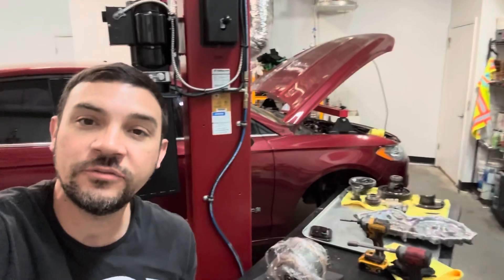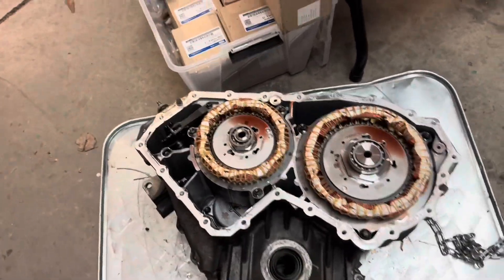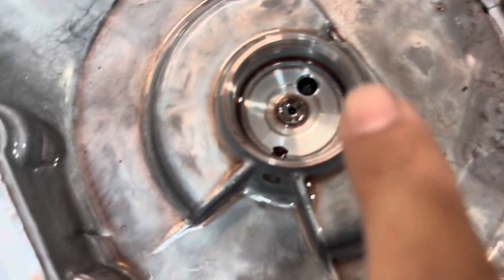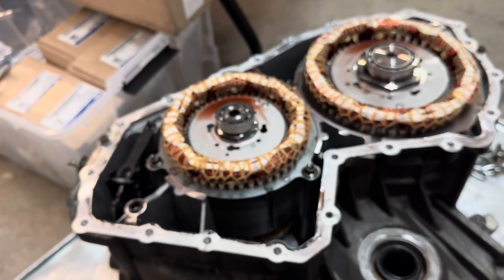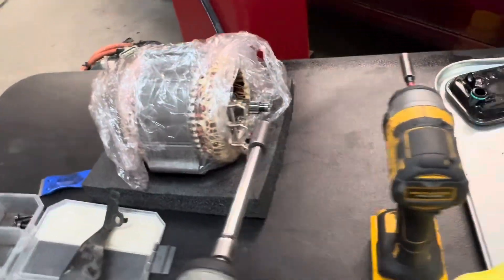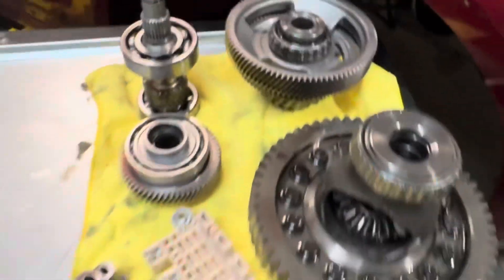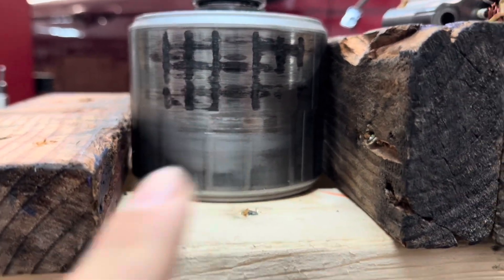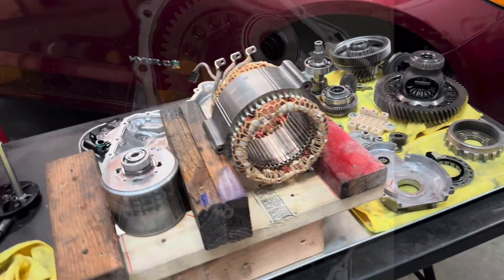Failure of Stater and Bearing on Ford Fusion Hybrid HF35 transmission. Full replacement. Partial vid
Failure of Stater and Bearing on Ford Fusion Hybrid HF35 transmission. Full replacement of stater.

::: DMs Welcome!::: Visit us at: Hybrid and Electric Car Sales ::: 616 Bradley Ct, Franklin, TN 37067 ::: Call, Text, or Email

Middle TN largest selection of high quality preowned hybrid and electric vehicles.

- Hybrid and Electric Car Sales